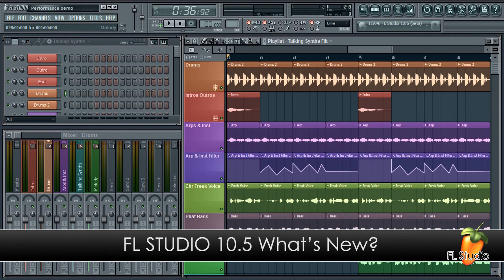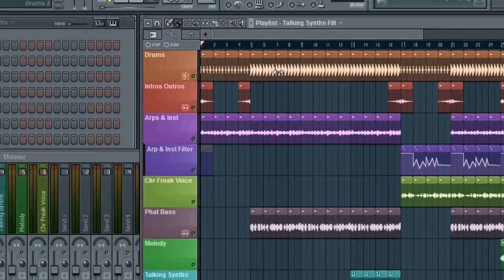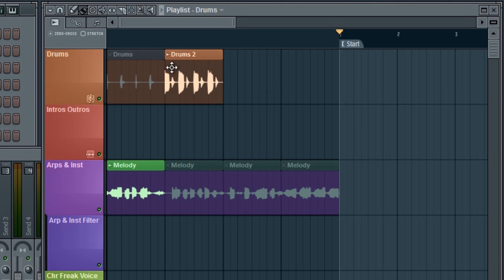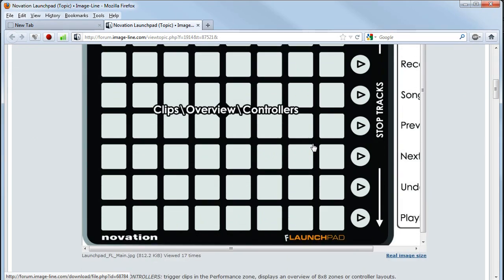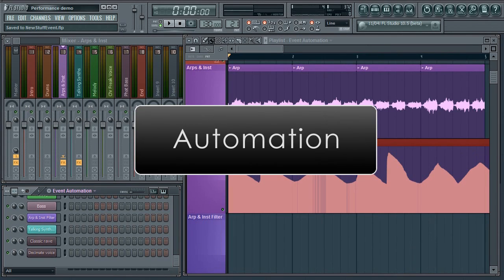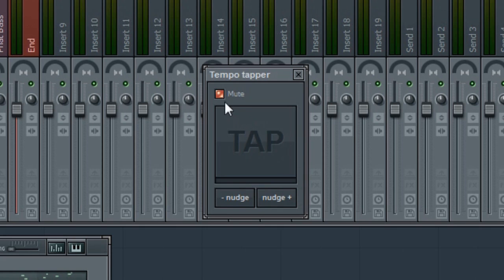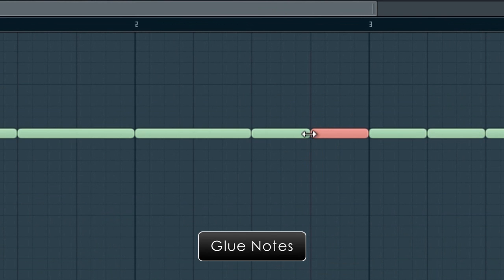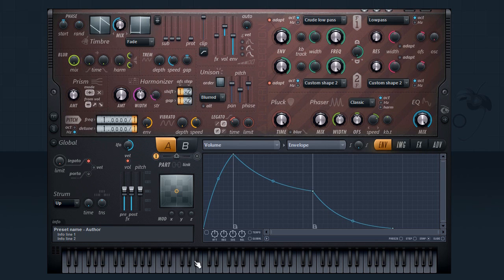FL Studio 11 (beta) | What's New?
Thanks to Charles Deluxe for the 10.5 Demo Project